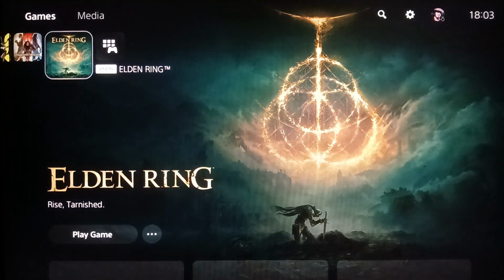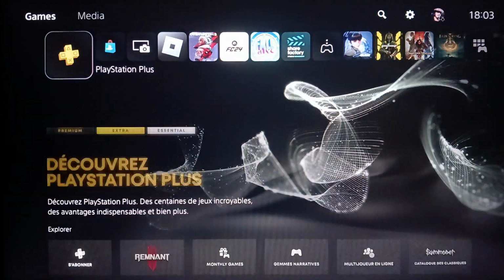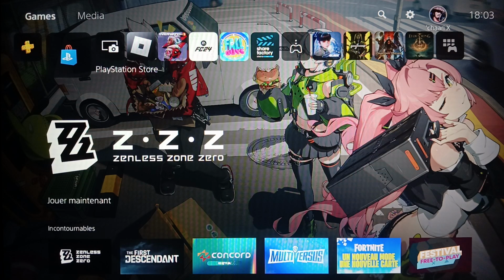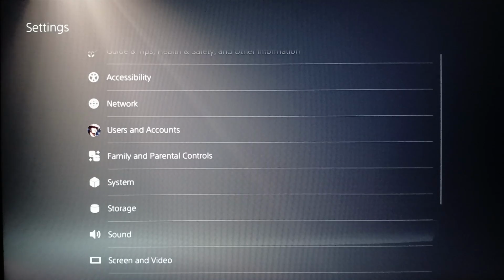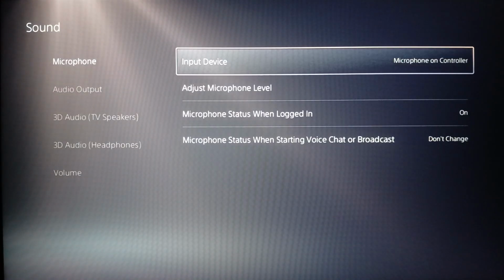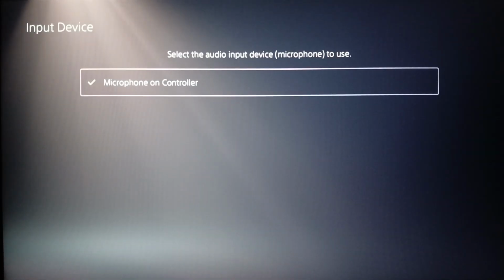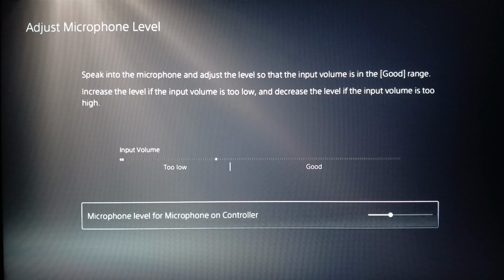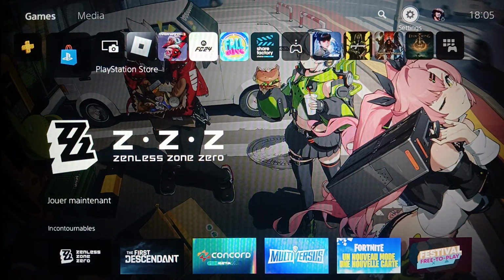How To Fix Game Chat On Fortnite In Ps5 Tutorial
Today we talk about fix game chat on fortnite in ps5,how to fix game chat on fortnite,game chat not working fortnite,how to fix game chat on fortnite ps5